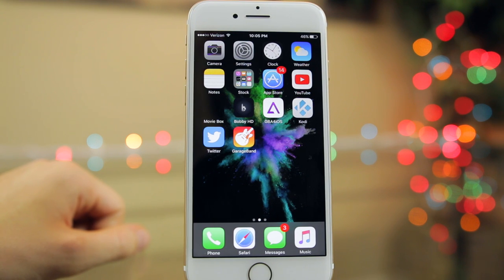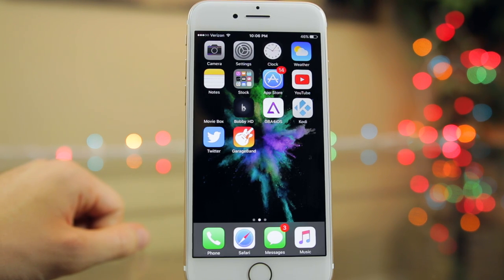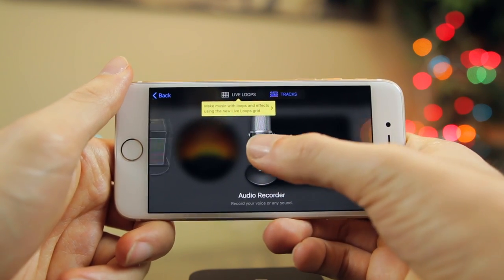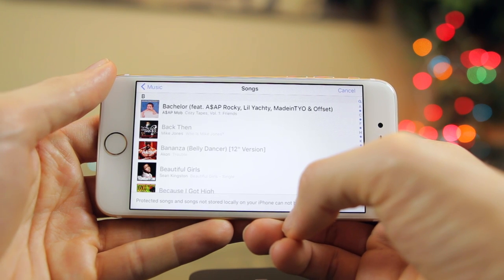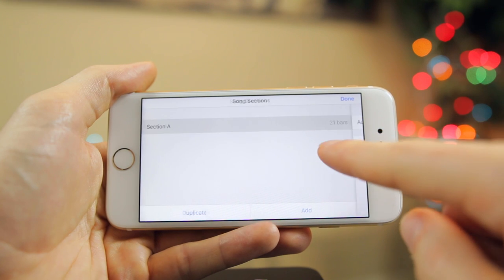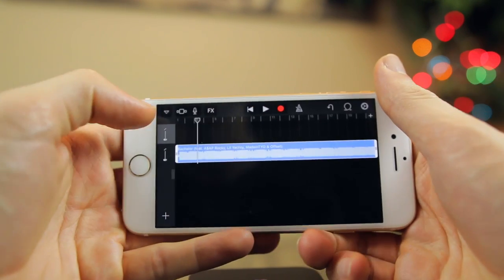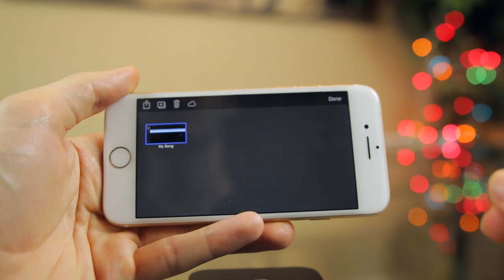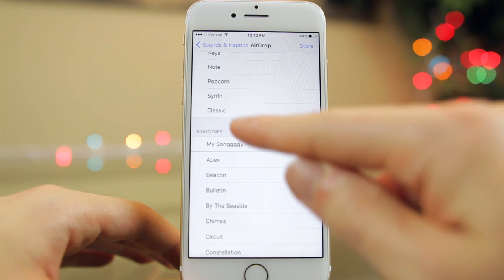Make Free iPhone Ringtones: Set Any Song as Ringtone/Text Sound (NO COMPUTER - iOS 11)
HOW TO: Make iPhone Ringtones: Set Any Song as Ringtone/Text Sound (NO COMPUTER, NO JAILBREAK) - iOS 11, iOS 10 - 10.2!

As requested, here is a simple tutorial on how to set any song on your iPhone as your ringtone/notification sound without a computer!

STEP-BY-STEP INSTRUCTIONS (via @SalamyCake aka Angelita):

Step 1: Make sure music is in your music library.

Step 2: Go to the Appstore and download the "GarageBand" application which is FREE.

Note: If it shows as a price, go to the purchase section of your Appstore and it should be free.

Step 3: Open up "GarageBand" and click on the audio recorder. Then go to Time line → the loop icon in the top right → Music section → Songs → scroll down and find the song you want to set for your ringtone or notification sounds.

Note: Songs that are greyed out mean that they have been purchased but not downloaded onto the device themselves

Step 4: Press and hold the song that you want and then it will prompt it on the time line. Move the song to the left corner, which is where it will start. To get rid of the annoying tick sound, tap on the metronome to disable it.

Step 5: Edit the song to cut it/add effects, etc.

Step 6: After you are done editing it, tap the arrow in the top left corner → Click "My Songs" → Tap on "select" in the top right and select the song → Press the little share button in the top left corner → Next, scroll down and set the song to "ringtone" → Then, tap on continue and name it → Finally, click on export.

Now the song is saved as a ringtone.

Go to settings and check out the ringtone!

Everything is done in the Garageband app, which is FREE for everybody who has bought an iPhone that was activated or purchased on or after September 1, 2014.

▬ STAY UP-TO-DATE! ▬